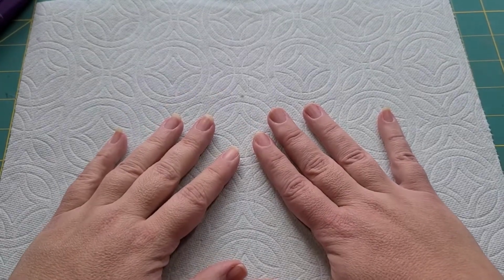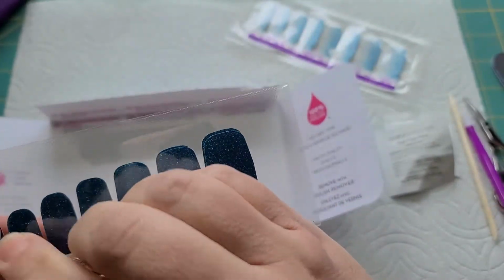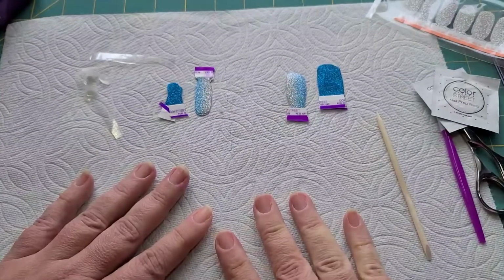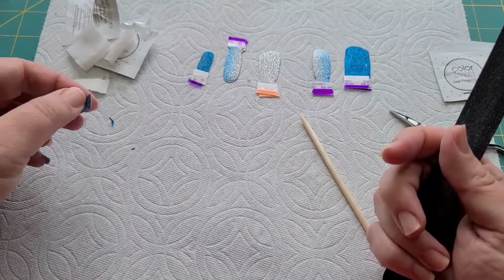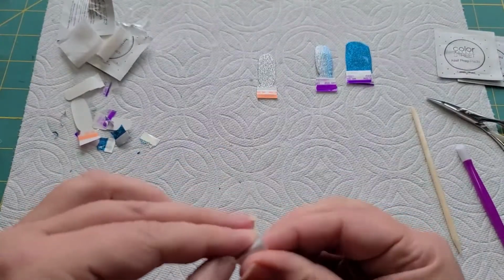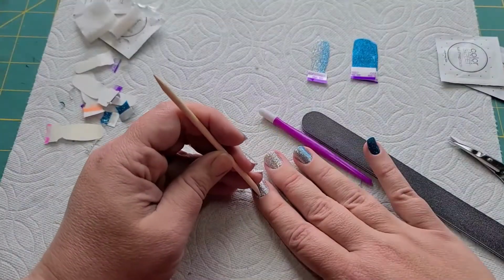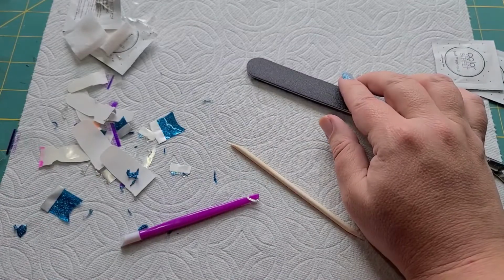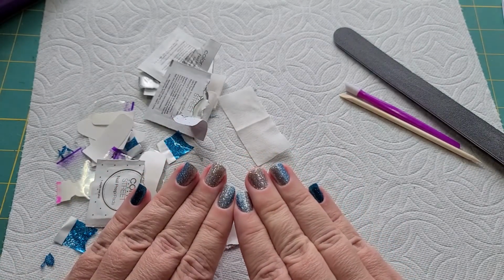Color Street Double Ombré Application for Beginners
Complete beginning-to-end process for selecting and applying Color Street Nail Strips in a double ombré pattern.

The nail strips in the first double ombré example are: It Takes Tucson as the ombré , Aspen Sky as the light blue layered with Glittersweet, and 1 in 4 as the purple, but you could also use Ibiza Nights or Cosmic Cloud as the purple.

In the ombré example I did, I use French Rivera as the ombré , Tinseltown as the silver, and How Swede It Is pedicure as the blue, but you could also use Space Case with Glittersweet overlay as the blue.

Tools used:
Glass Nail File
Course Nail File
Rubber Tipped Cuticle Stick
Wooden Cuticle Stick
Alcohol Prep Pads
7 Way Nail Buffer
Nail Polish Remover Pads
Nail Polish Remover Clips
Nail Set with Trimmers, Clippers and Scissors
Flat Iron
Large Scissors
Paper Towels